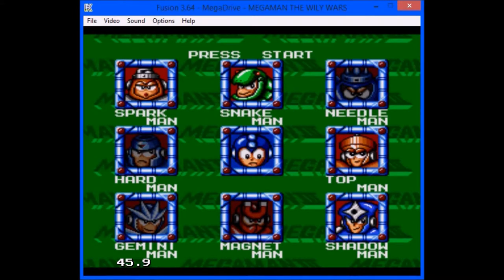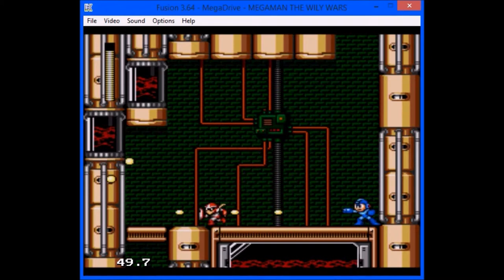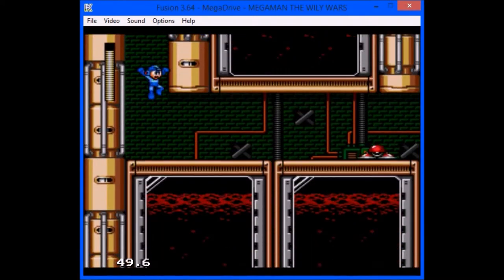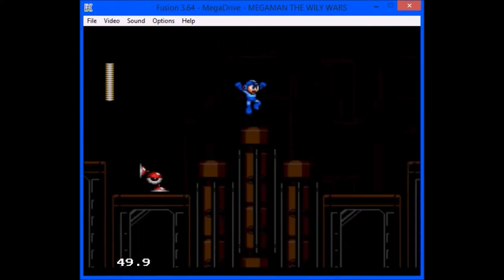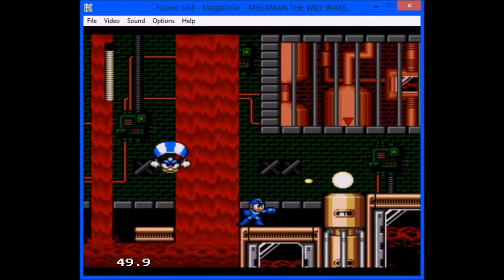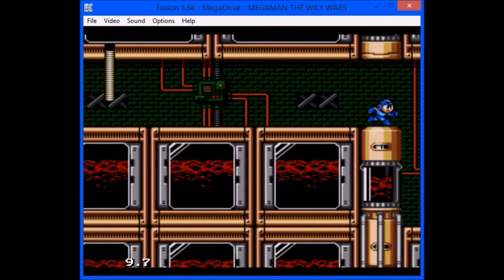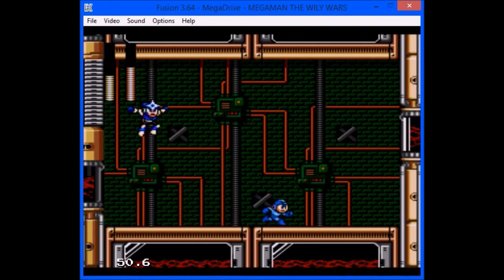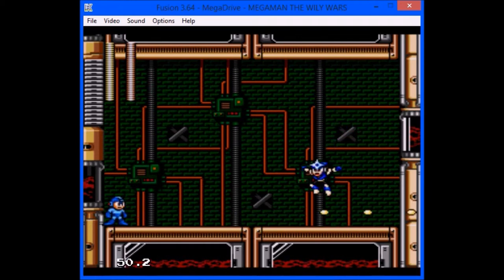Let's Play Megaman: The Wily Wars - Shadow Man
Welcome back to my Let's Play of Megaman: The Wily War's for the Sega Genesis.  In this video, we make our way through Shadow Man's Stage, getting past Proto Man, and Met Tractor's (not real name), and making our way to, fighting, and defeating, Shadow Man.  Please be Positive about the comments.  Any Negative comments will either:
1) Be removed from my YouTube Channel
2) Get you Blocked
3) Be reported as SPAM

For those wondering what program to use to make (and upload) videos to YouTube, the program I used was HyperCam 2.0!  It is a very neat program.  You may have to change the settings to get the sound you want.